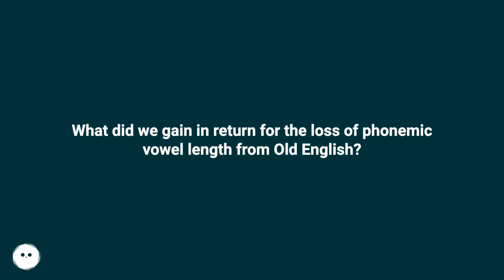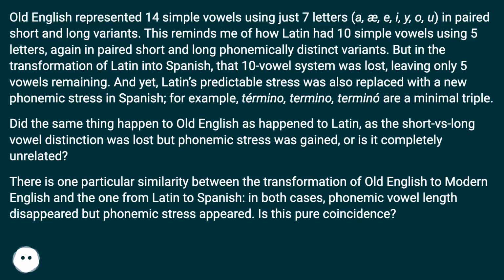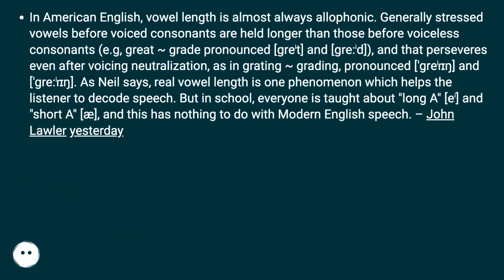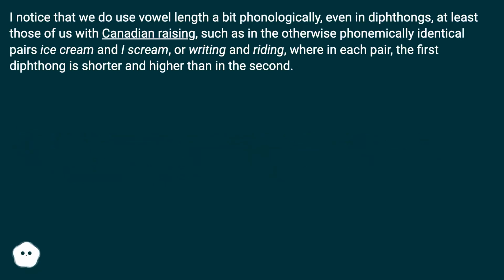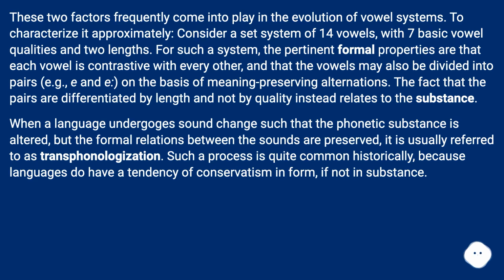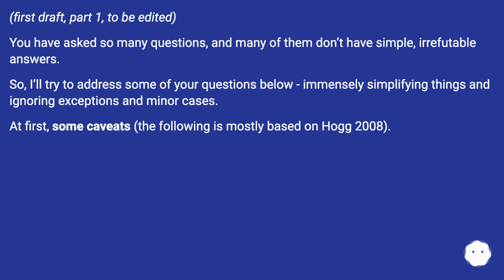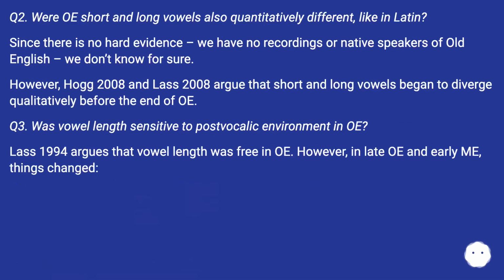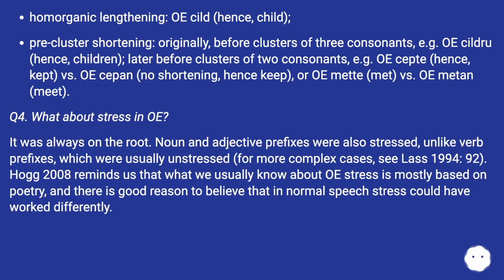Yes, there is a connection between losing one phonemic property and gaining another. Most approac...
Chapters
00:00 What Did We Gain In Return For The Loss Of Phonemic Vowel Length From Old English?
03:37 Accepted Answer Score 10
05:32 Answer 2 Score 6
08:11 Thank you